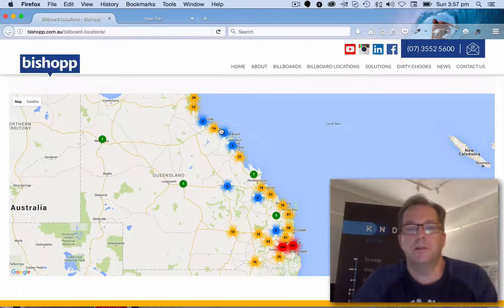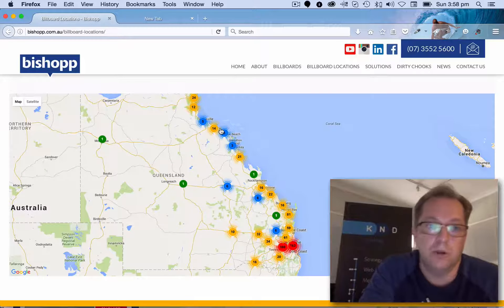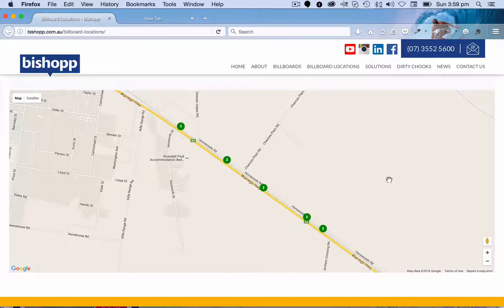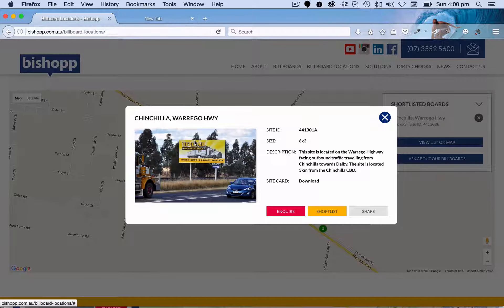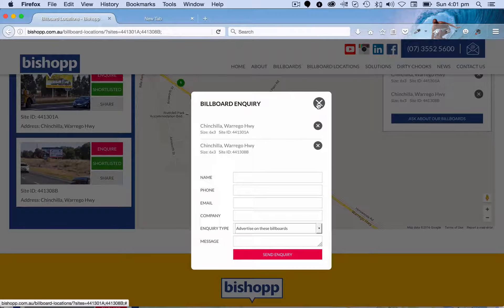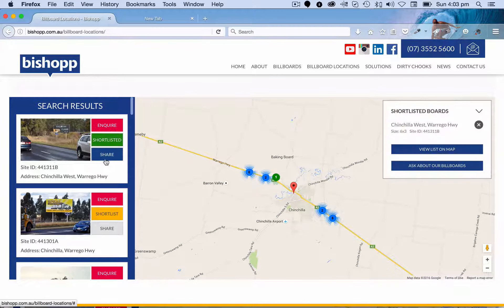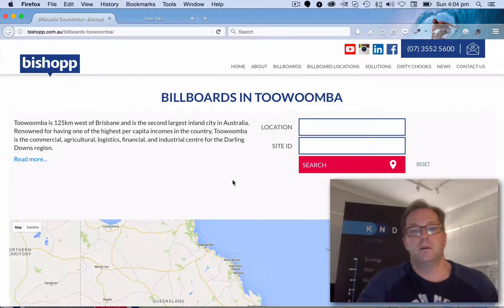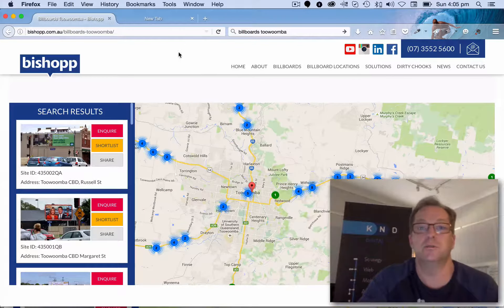Using Google Maps to generate sales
Learn how we helped Bishopp Outdoor increase sales by using the Google Maps API.